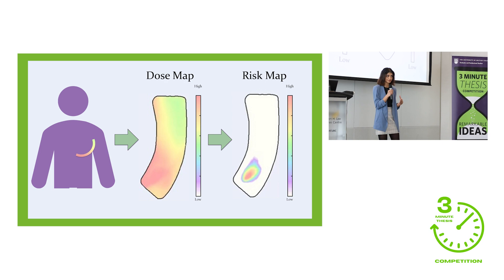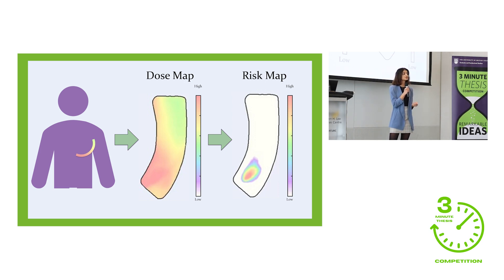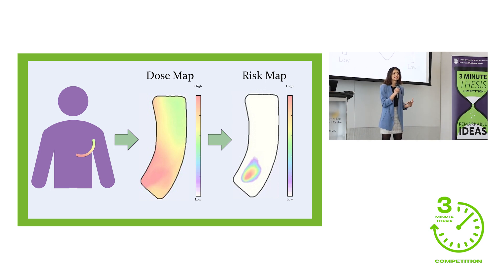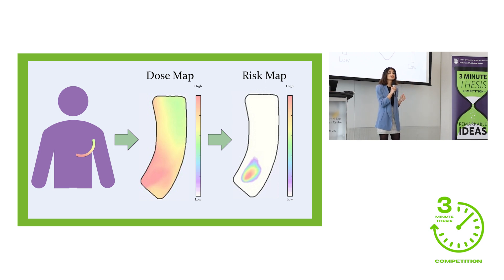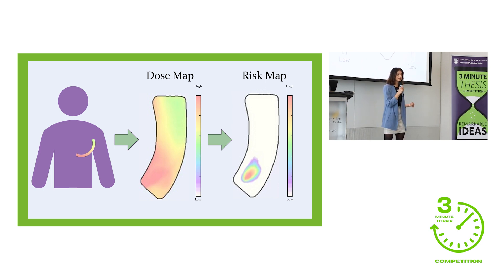2023 UBC 3MT: Aria Malhotra (People's choice finalist)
Aria Malhotra was a finalist in the 2023 UBC Three Minute Thesis (UBC3MT) competition and won the People's Choice recognition. They presented their research, "In Your Breast Interest: Skin Reactions in Radiation Therapy."

Severe skin reactions can occur as a side effect of radiation therapy. Aria’s research looks at treatment planning for each patient to predict if a severe skin reaction is likely to occur. With this in place, preventative steps can be taken to reduce the risk of severe skin reactions in radiotherapy treatments.

Aria Malhotra is completing their PhD in Medical Physics in the Faculty of @ubcscience.